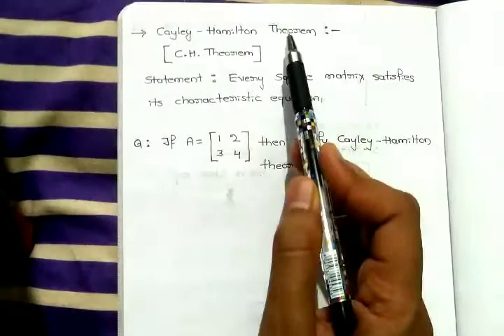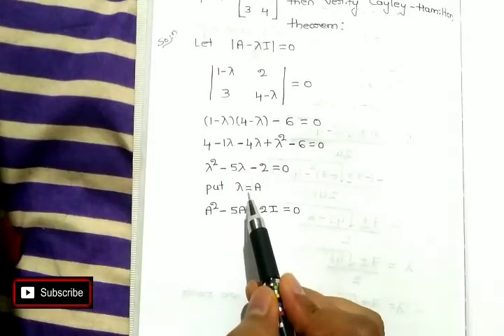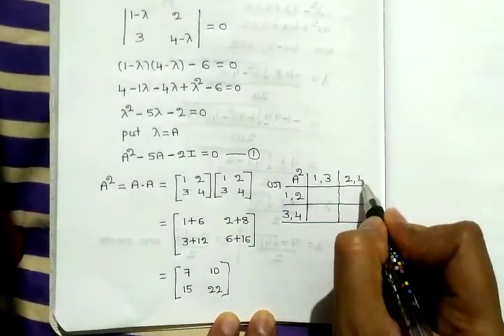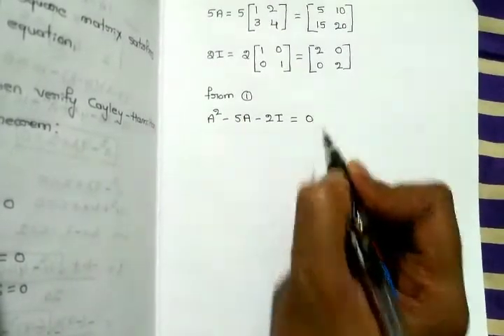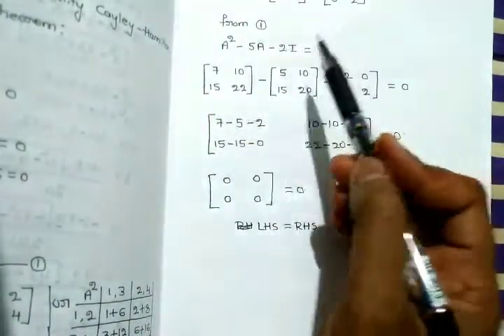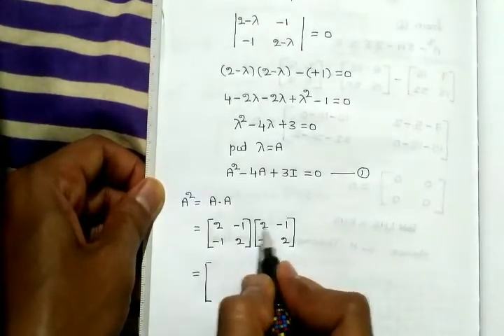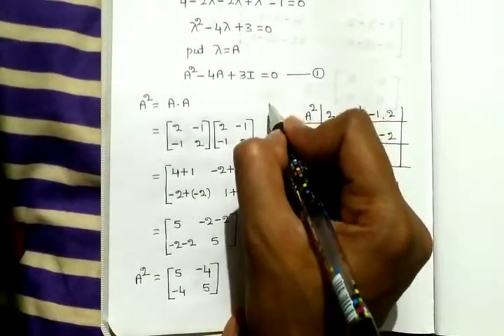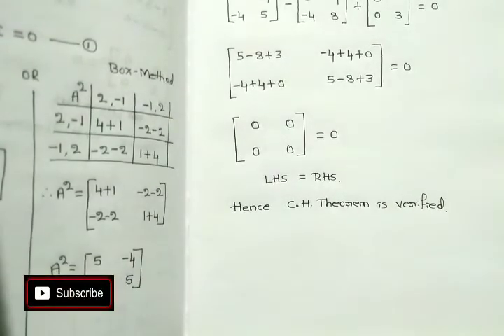Matrices / Cayley Hamilton Theorem Statement & it's Examples